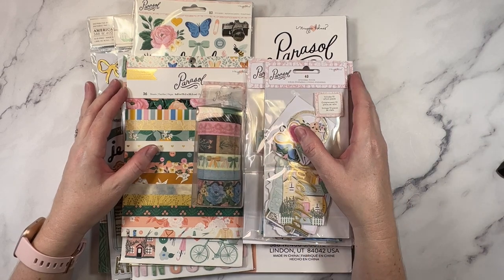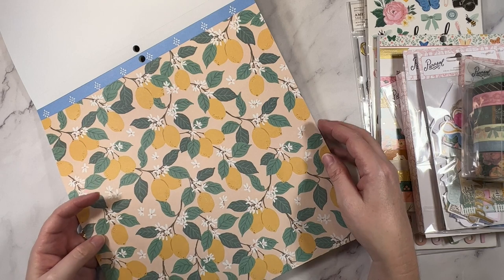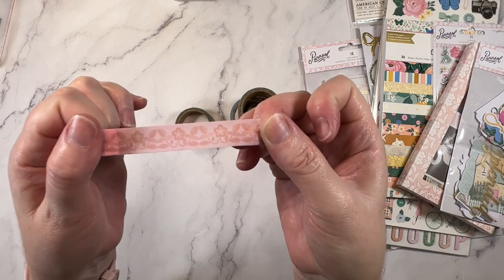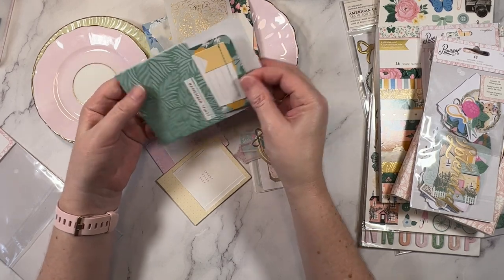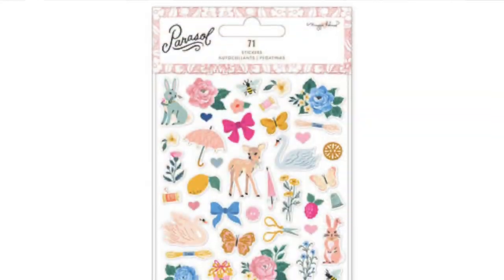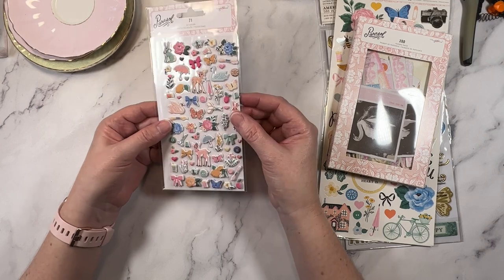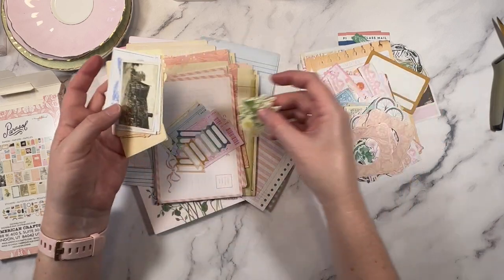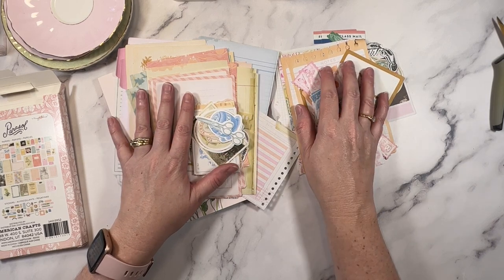Scrapbook Haul: MUST SEE new MAGGIE Holmes Supplies!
Hi Creative friends,  My love for Maggie Holmes continues.  Today I'm unboxing new Maggie Holmes Scrapbook Supplies 'Parasol' by @AmericanCrafts  I've been doing so much stash busting of her older collections, it's so nice to have a new line in the studio!  Let me know your favourite part of the collection below. Gwen xo

✂️ EK Success Scissors
✂️ EK Success Cutter Bee Scissors
🛒 Nuvo Deluxe Adhesive
🛒 Scotch Quick Dry Adhesive